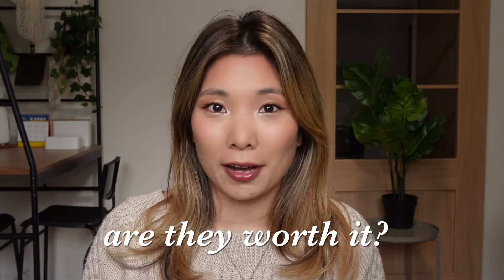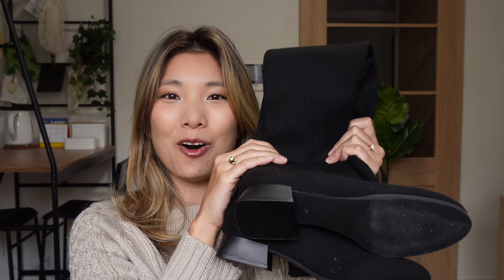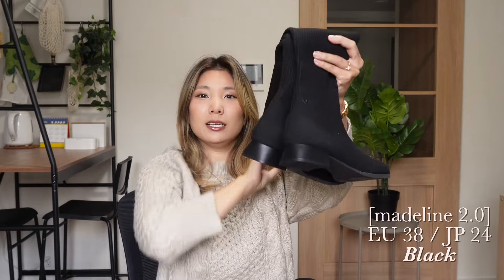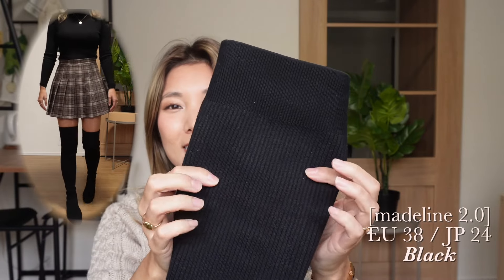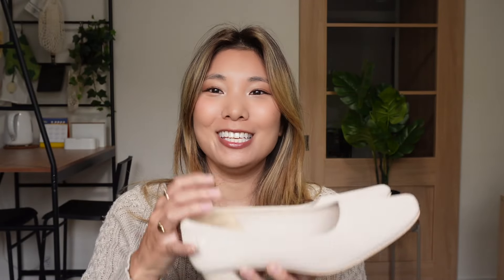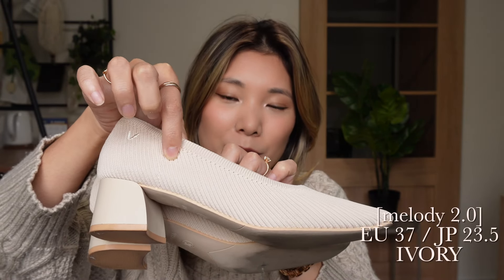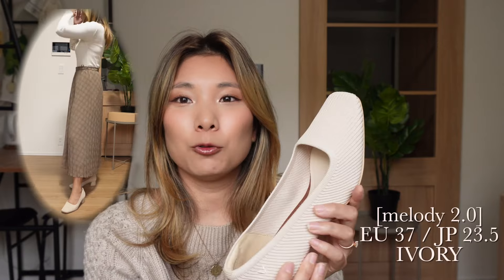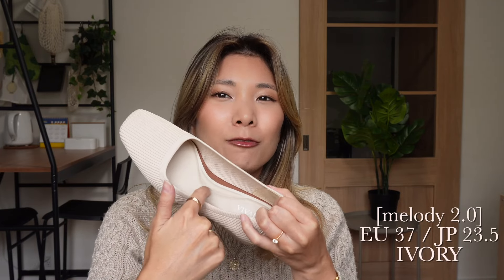VIVAIA shoes review: sizing, comfort, sustainability (wide feet)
Today I'm sharing my review of the trending VIVAIA shoes that you may have seen online. I'll be sharing about three pairs: one knee high boots, pumps, and flats. I'll then go over things like pricing, the brand's claims, and over all -- is it worth it to purchase in 2022?

Watch my newest VIVAIA review: VIVAIA shoes review for summer ☀️ | sizing, waterproof test & comfort (flats & sneakers)

*These shoes were gifted to me for free, and I am not monetarily compensated for the creation of this video*

0:00 Intro
1:23 my feet sizing/issues (wide)
2:17 Madeline 2.0 BLACK (over the knee boots) review
4:19 Melody 2.0 IVORY (square toe pumps) review
7:09 Margot 2.0 ALMOND (square toe flats)
9:32 about style, comfort/quality, and sustainability claims
15:32 pricing

Products mentioned:
1️⃣ Madeline 2.0 29,900JPY
3️⃣ Margot 2.0 12,150JPY on sale
(Almond color is gone :/)